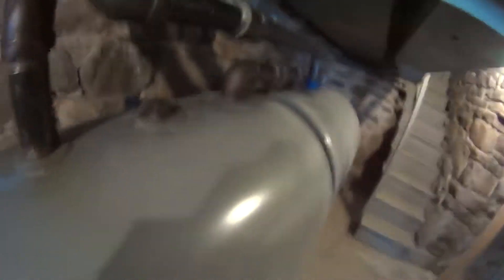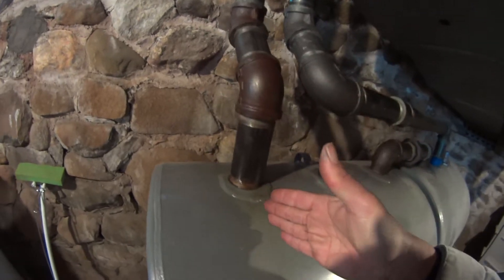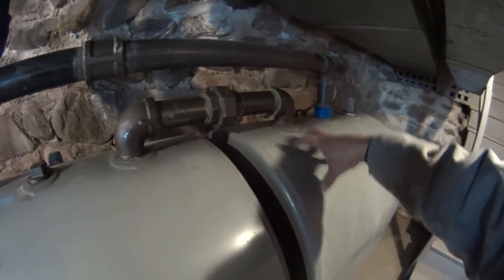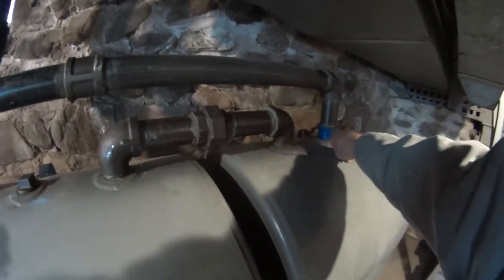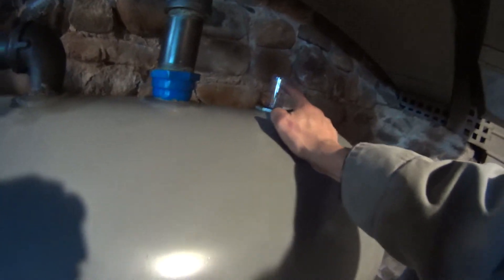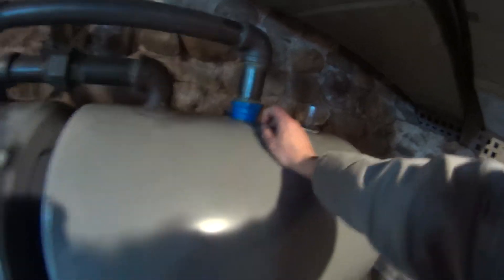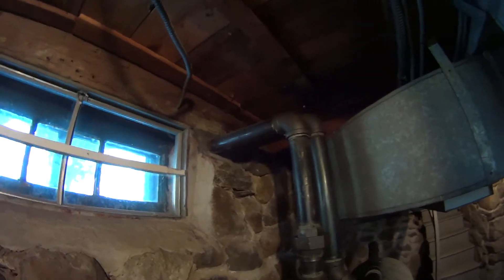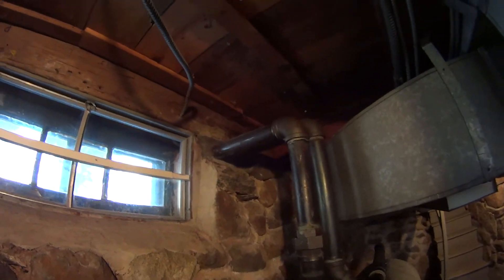winkhvacblog#166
oil tank